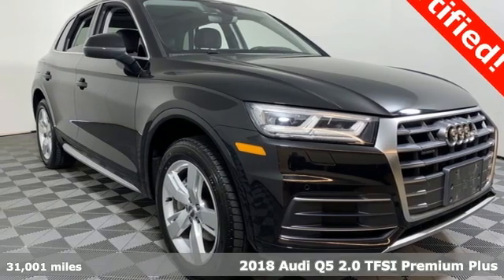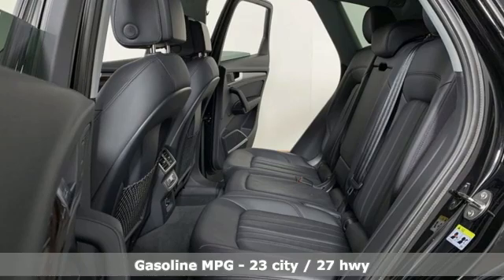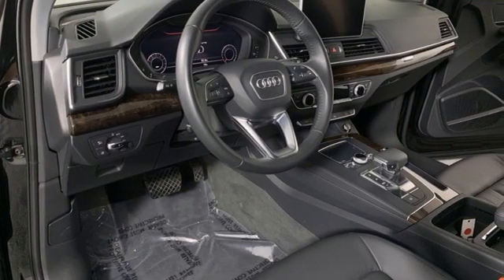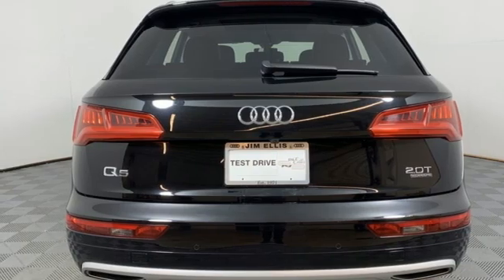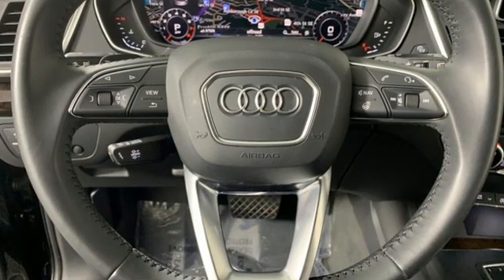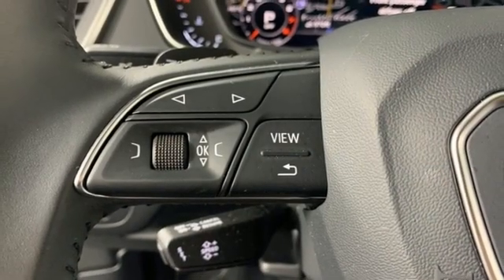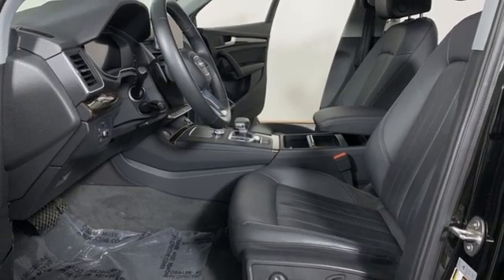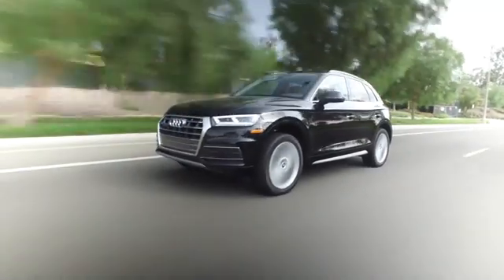Used 2018 Audi Q5 Marietta Atlanta, GA U81987 - SOLD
Year: 2018
Make: Audi
Model: Q5
Trim: 2.0T Premium Plus
Engine: 2.0L TFSI
Transmission: 7-Speed Automatic S tronic
Color: Black
Interior: Black
Mileage: 31001
Stock #: U81987
VIN: WA1BNAFY2J2021610
Certified. CARFAX One-Owner. Clean CARFAX. 2018 Audi Q5 2.0T Premium Plus Mythos Black MetallicbrbrAudi Certified pre-owned Details:brbr * Warranty Deductible: $0br * Limited Warranty: 12 Month/Unlimited Mile beginning after new car warranty expires or from certified purchase datebr * Includes 24/7 Roadside Assistance emergency towing, collision, jump start, flat tire change, emergency fuel service, lock-out service, extrication service, Audi assist, CARFAX Vehicle History Report and SiriusXM satellite radio complimentary 90 day subscription. If Audi New Vehicle Limited Warranty (NVLW) coverage remains at time of CPO purchase, CPO Limited Warranty Coverage commences upon expiration of NVLW and continues until 5 years from vehicle's original in-service date with no mileage limitation. If NVLW coverage has expired at time of CPO purchase, CPO Limited Warranty coverage commences at time of purchase and continues for 12 months with no mileage limitation. Limited warranty is transferable between private parties.br * 300+ Point InspectionbrbrCERTIFIED!!!, Black w/Leather Seating Surfaces, 3-Step Heated Front Seats, 3-Step Heated Rear Seats, ABS brakes, Audi Advanced Key, Audi Connect CARE, Audi Connect PRIME & PLUS, Audi Side Assist w/Pre Sense Rear, Audi Virtual Cockpit, Cold Weather Package, Compass, Driver Seat Memory, Electronic Stability Control, Front dual zone A/C, Full LED Headlights, Heated 3-Spoke Multifunction Steering Wheel, Heated Auto-Dimming & Power-Adjustable Mirrors, Heated door mirrors, High Gloss Window Surrounds, Illuminated entry, Low tire pressure warning, Navigation Package, Panoramic Sunroof w/Tilt/Slide & Power Sunshade, Parking System Plus (Front/Rear Acoustic Sensors), Power Liftgate, Premium Plus Package, Radio: MMI Navigation Plus System, Rear Cross Traffic Assist, Remote keyless entry, SiriusXM All Access Service, Stainless Steel Door Sills, Traction control, Vehicle Exit Assist. quattro 23/27 City/Highway MPGbrbr2019 Audi Dealerrater Dealer of the Year. Additional incentives and offers may apply. Family owned and operated for over 40 years. Awards:br * 2018 KBB.com 10 Most Awarded Cars * 2018 KBB.com 10 Favorite New-for-2018 Cars * 2018 KBB.com Best Buy Awards * 2018 KBB.com Best Auto Tech Awards * 2018 KBB.com 10 Most Awarded Brands

Address:
1715 Cobb Parkway South